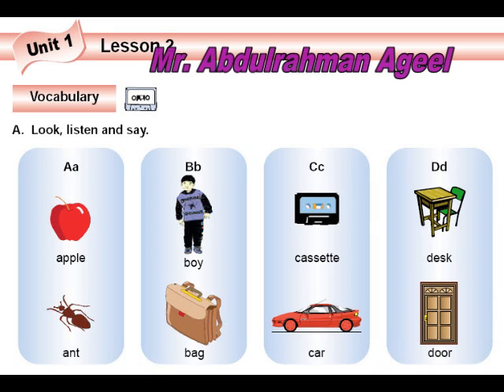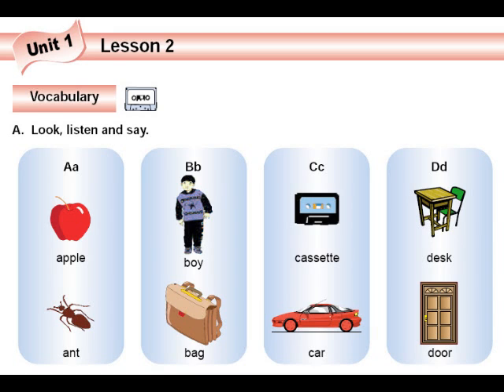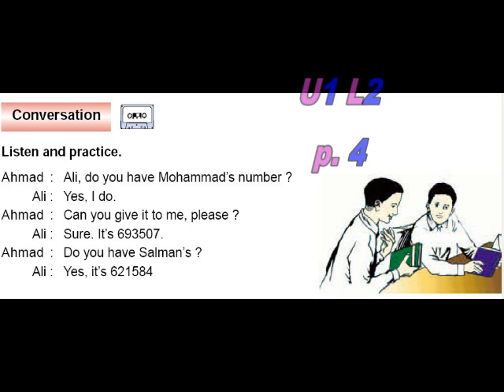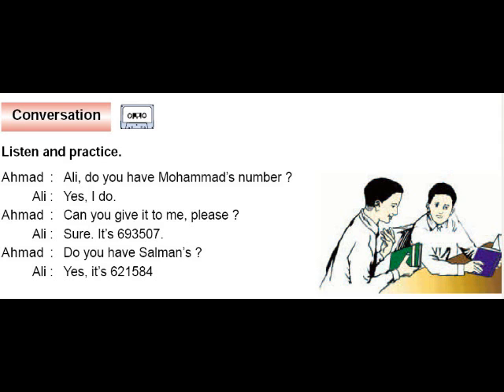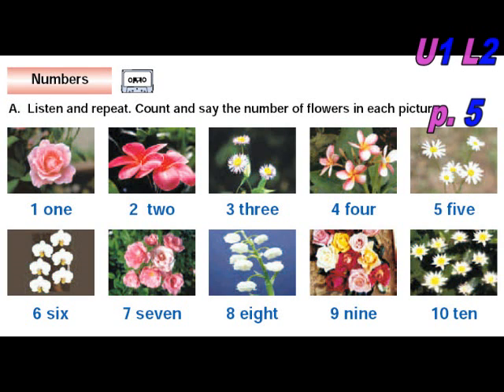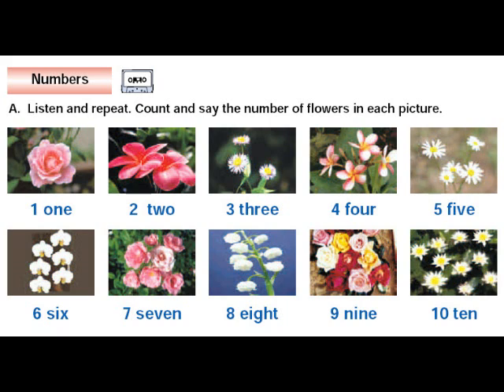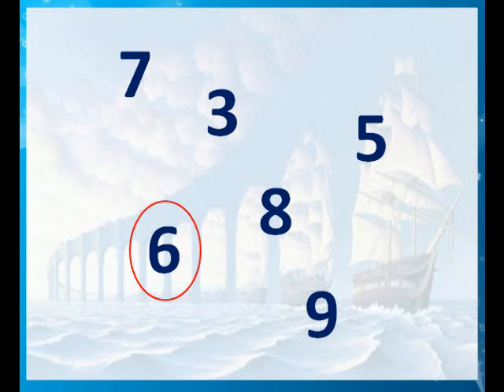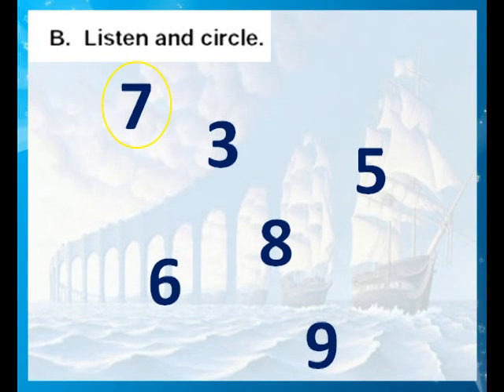أول متوسط إنجليزي فصل1 الوحدة 1 الدرس2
إعداد أ. عبدالرحمن عقيل